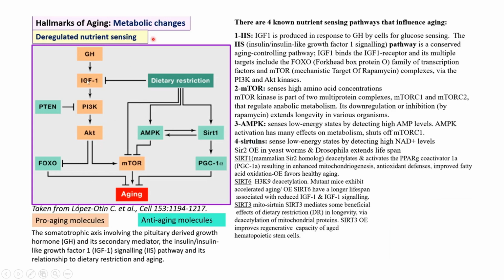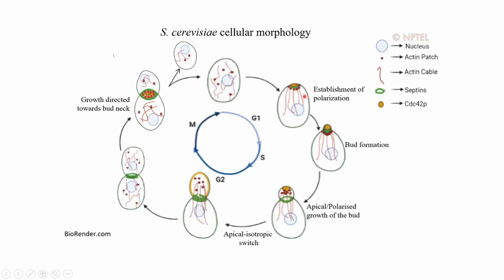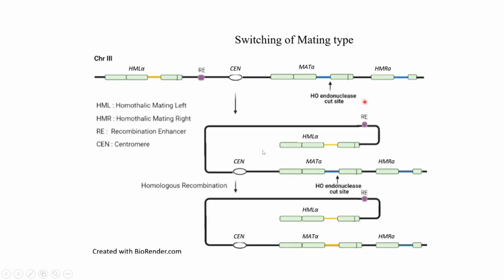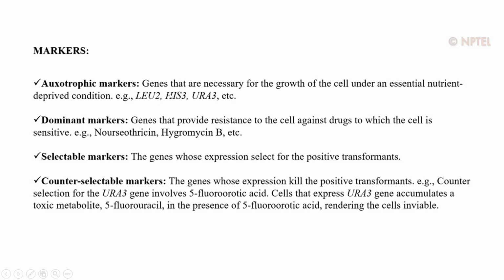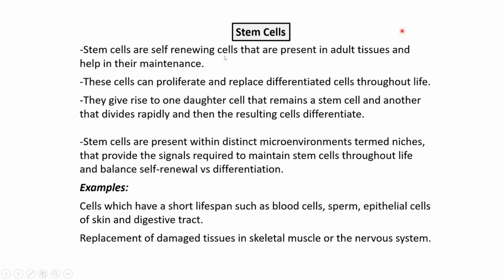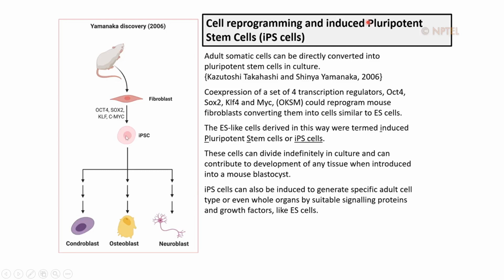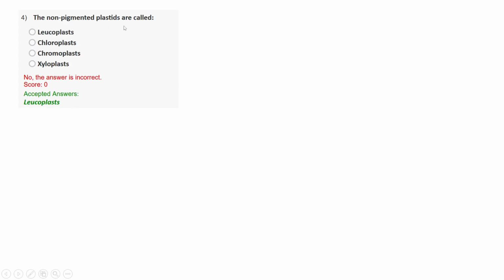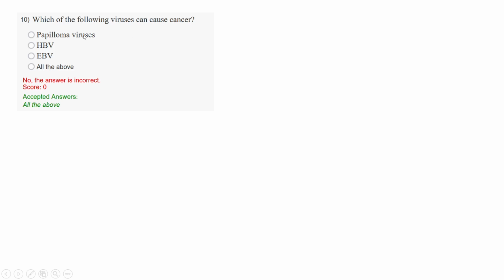NPTEL Tutorial Session 8- Cell Biology: Cellular organization, division and processes (noc24-bt18)